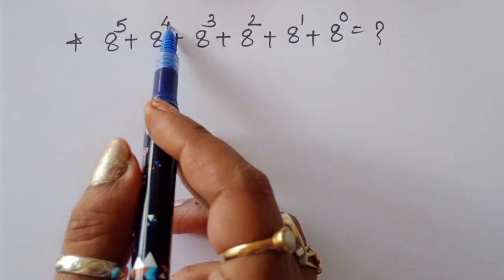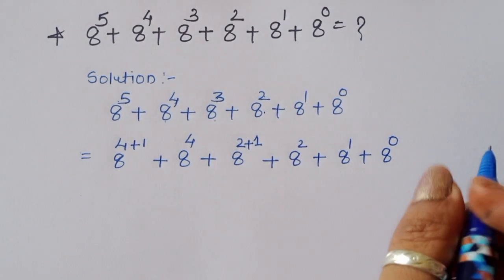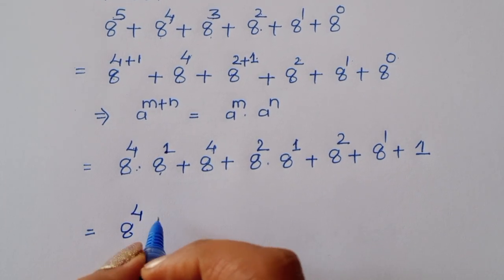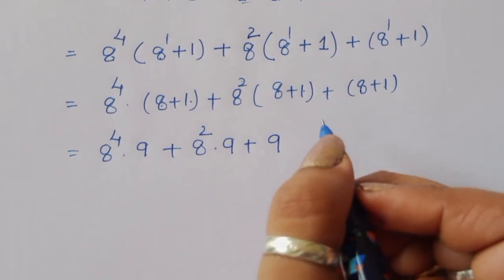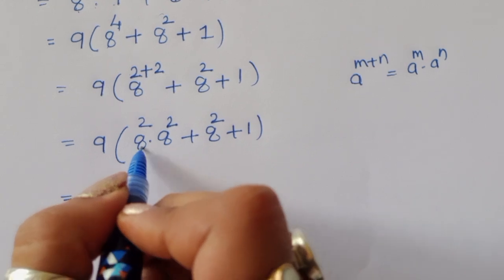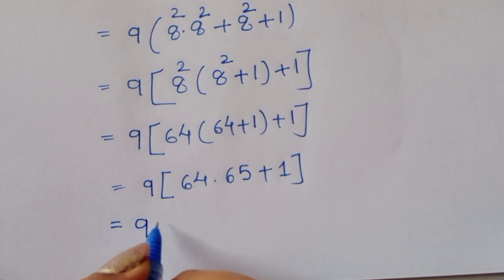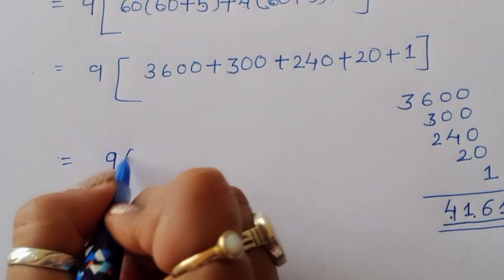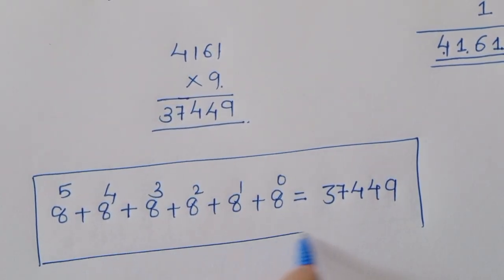Harvard University Admission Entrance Exam Trick!! 8⁵+8⁴+8³+8²+8¹+8⁰=?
Harvard University Admission Interview Trick !! Calculators NOt Allowed 📵
math olympiad
olympiad math
math
maths
algebra
algebra problem
equation
exponential equation
a nice exponential equation
radical equation
a nice radical equation
math tricks
imo
Find the value of 4^3^2-3^2^4=?
How to solve 4^3^2-3^2^4=?

In this video, we'll show you How to Solve Math Olympiad Question A Nice Algebra Problem 3^a+2^a=35 a clear , fast and easy way. Whether you are a student learning basics or a professtional looking to improve your skills, this video is for you. By the end of this video, you'll have a solid understanding of how to solve math olympiad exponential equations and be able to apply these skills to a variety of problems.
math olympiad
math olympiad questions
olympiad mathematics
olympiad math
math
maths olympiad
germany can you solve this
italy math olympiad
math booster
olympiades mathématiques
math queen
rmo math
sybermath
math olympiad
math olympiad questions
olympiad mathematics
olympiad math
math
maths olympiad
italy math olympiad
math booster
olympiades mathématiques
math queen
rmo math
sybermath
olympiad math problems
nice nine exponent
math problems
premath
calculator tricks
mathematics
nice algebra problem
math 55
algebra
maths
olympiad maths
mathematique
maths problems
mathematical problems
algebra maths
high school math
matematica
math problem
math tricks
mathematiques
russia math olympiad
tricky maths
maths tricks
olympiad questions
radical exponential problem
tricky maths questions
abdou semmar
matematik
math 55 harvard
mathematics olympiad
mathematics problems
+L 835
mathematics problems
maths questions
mental math tricks
pre math
brainstation advanced
harvard math 55
how to master maths
japanese math
mamta mam
matematicas
matematika
matemática
mathe
olimpiadas de matematicas
algebra solving equations
calcul integrale
equazioni esponenziali risolvibili con loga...
khan academy matematik
matematica avançada
matematika dasar
math olympiad question
mathematik
maths 55 harvard

Your queries 👇
Rashel's Classroom
Rashel's Clssroom
syber math
PreMath
rmo math olympiad
Whole math
Learncomunolizer
Indian math olympiad
Math talker
Maths black board
Super academy
Math booster
imo
solve
Aa
Bc
indian math olympiad
mathgist
vijay math
higher mathematics
bts
lol
learn
online math teacher
math tutor
tution teacher
math class
rashel's classroom